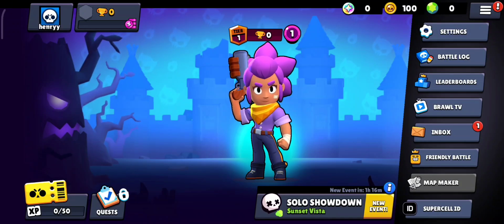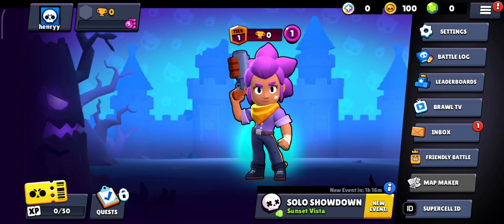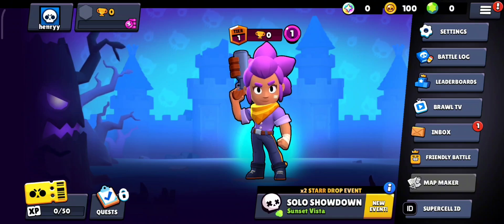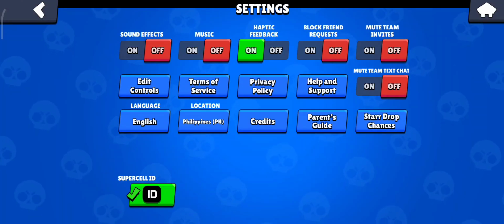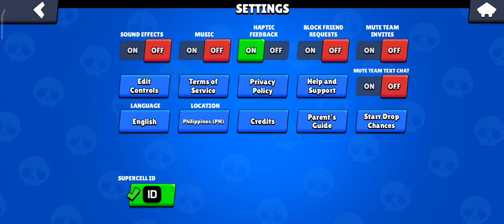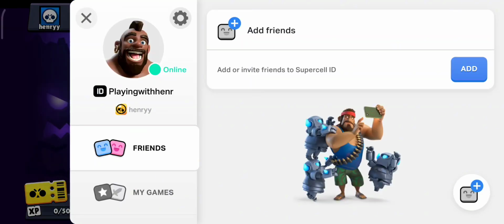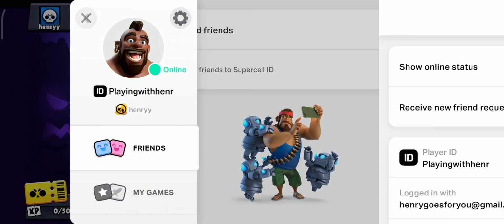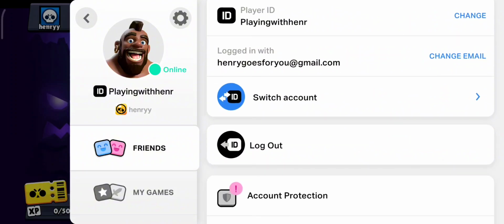HOW TO LOG OUT OF BRALW STARS ACCOUNT NEW UPDATED GUIDE 2024!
🎮 How to Log Out of Brawl Stars Account (Updated Guide 2024) 🔐

Need to log out of your Brawl Stars account but aren’t sure how? Whether you're switching between accounts, securing your game, or just want to take a break, this step-by-step guide will walk you through how to log out of Brawl Stars quickly and easily in 2024.

🛑 In This Video, You’ll Learn:

How to log out of Brawl Stars on both iOS and Android devices.
The new 2024 features for account management, including Supercell ID and Guest Account options.
What to do if you're having trouble logging out or switching accounts.
How to keep your game secure when logging out, especially if using multiple accounts.
🔑 Why You Might Want to Log Out of Brawl Stars:

Switch Accounts: If you have more than one account (like a secondary or guest account), logging out lets you switch without any issues.
Security: Log out when you're not playing to prevent unauthorized access to your account, especially if you share your device.
Sync Progress: Logging out and back in through Supercell ID ensures all your game progress is saved across different devices.
Troubleshooting: Sometimes logging out and logging back in can help resolve minor in-game bugs or connectivity issues.

📲 How to Log Out of Brawl Stars (2024):

For iOS Devices (iPhone/iPad):
Open the Brawl Stars app.
Go to the Settings menu (tap the gear icon in the top-right corner of the screen).
Scroll down to find the Supercell ID option.
Tap Supercell ID and then click on the Log Out button.
Confirm that you want to log out. You can then log in with a different Supercell ID or switch to a Guest Account if desired.
For Android Devices:
Tap the Settings icon (gear symbol in the top-right corner).
Scroll to Supercell ID and click on it.
Tap Log Out.
Confirm the log out action and log in with another account if needed.
For Guest Account Users:
If you’re using a Guest Account, you can log out by simply closing the app and re-opening it. This will give you the option to either continue as a guest or log in to a Supercell ID.
⚠️ Important Tips:

Supercell ID ensures your progress is saved across all devices. Make sure to always log in with your Supercell ID if you want to access your account on multiple devices or after reinstalling the game.
Always remember your Supercell ID login information (email or username) to avoid losing access to your account.
Log out if you’re lending your device to others or sharing it with friends/family to keep your data secure.
🔒 How to Keep Your Brawl Stars Account Safe:

Enable Two-Factor Authentication (2FA) on your Supercell ID for extra security.
If you're switching between accounts, make sure you don’t accidentally log out of your main account without linking it to a Supercell ID.
📢 Troubleshooting:

If you can't log out or you're facing issues with account switching, try restarting the game or your device.
If you’ve forgotten your Supercell ID credentials, you can reset your password using the Supercell website.
💬 Got Questions?
If you run into any problems or have further questions about logging out, feel free to drop them in the comments below! I’m here to help with any issues you may encounter.